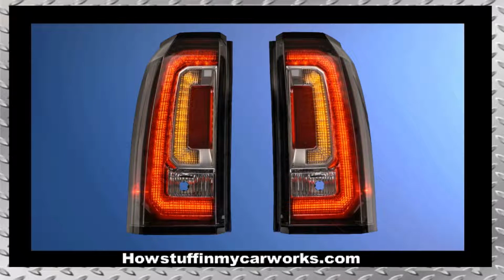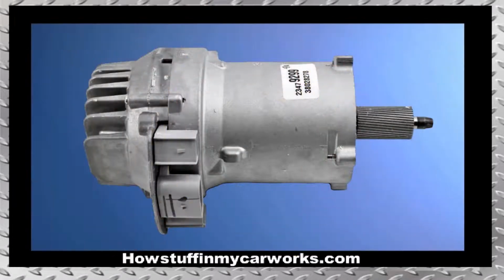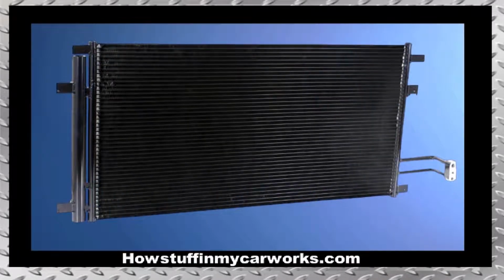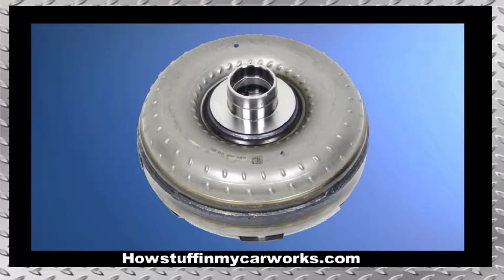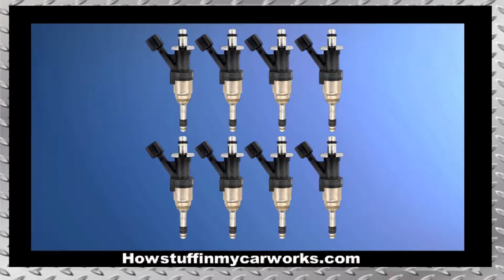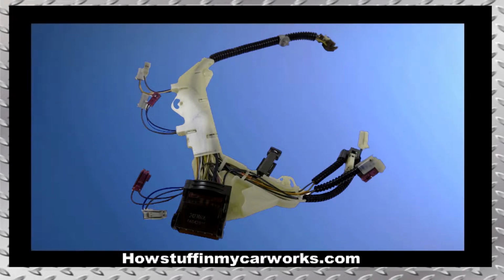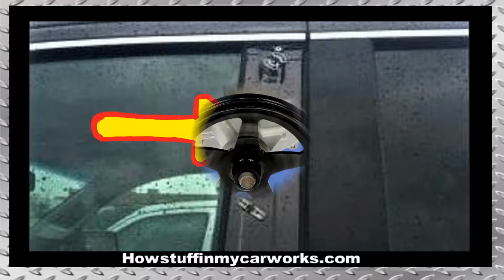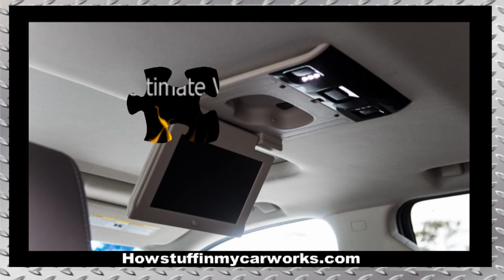GMC Yukon and Chevy Tahoe 2015 to 2020 common problems, issues, defects, recalls and complaints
GMC Yukon and Chevy Tahoe 4th Generation 2015 to 2020 common problems, issues, defects, recalls and complaints.